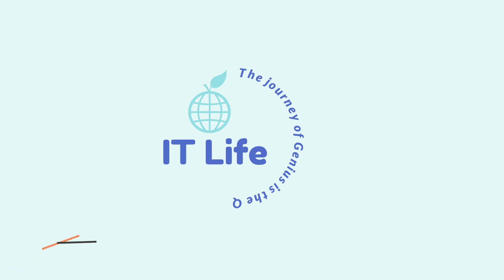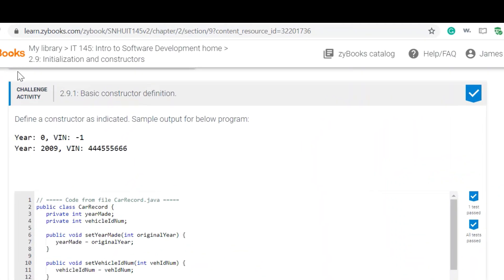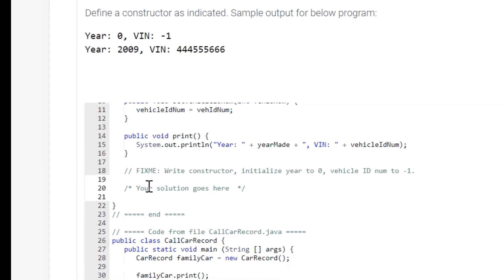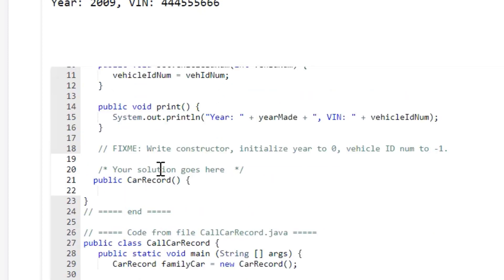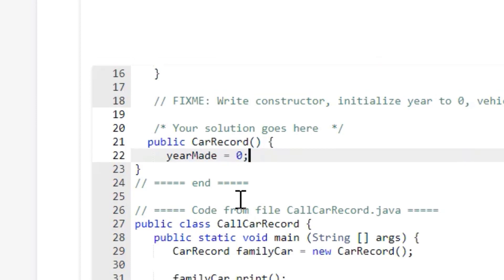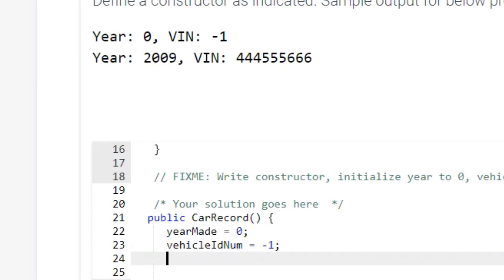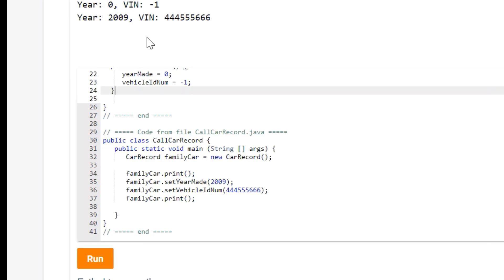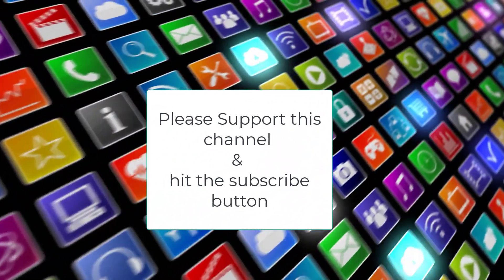IT-145 Mod 2 Challenge 2.9.1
Explanation of IT 145 Zybook Challenge 2.9.1 Basic constructor definition